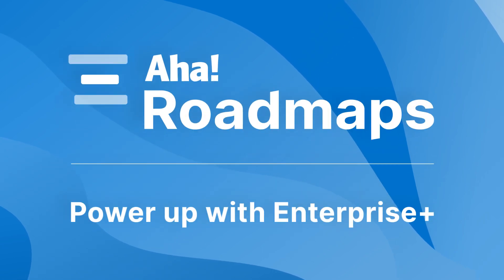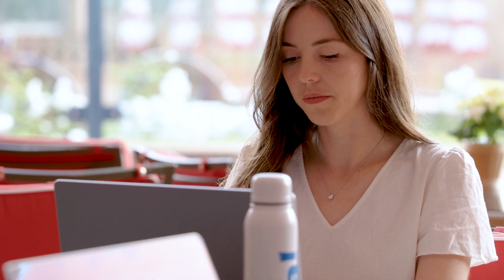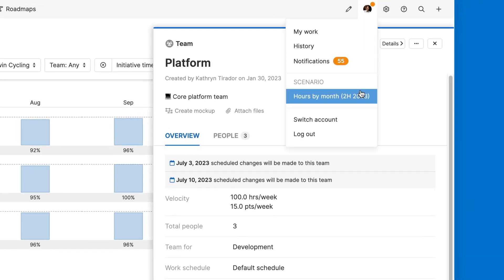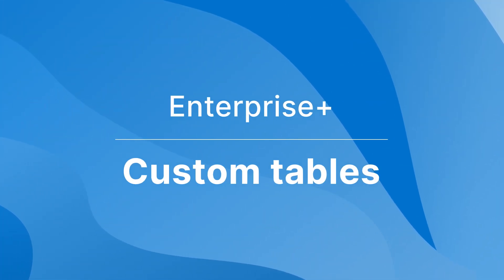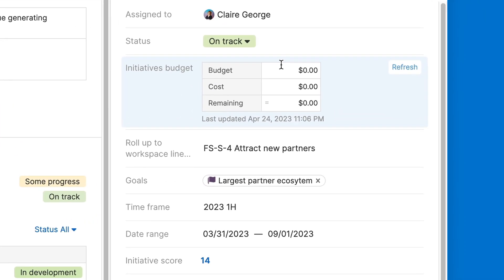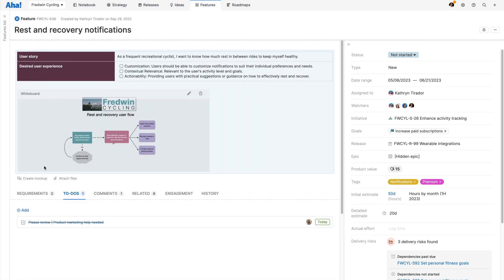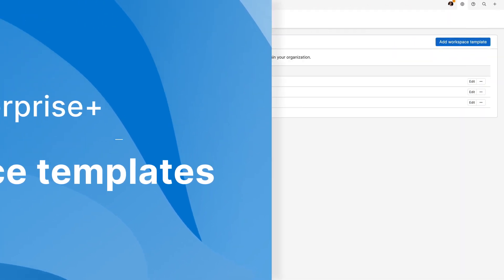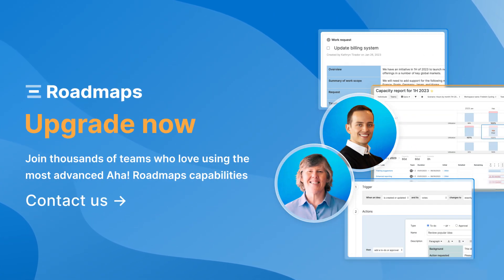Aha! Roadmaps | Enterprise+ overview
The Enterprise+ plan is the most exclusive plan that Aha! Roadmaps offers. It takes our exceptional level of responsiveness and support to a new level and can help you create even more value for your customers, colleagues, and company.

In this video you will explore the advanced capabilities that come with the Aha! Roadmaps Enterprise+ plan. Some of our most sophisticated features include unrivaled concierge support, onboarding, team capacity planning, custom tables, and automation to help your team work more efficiently.